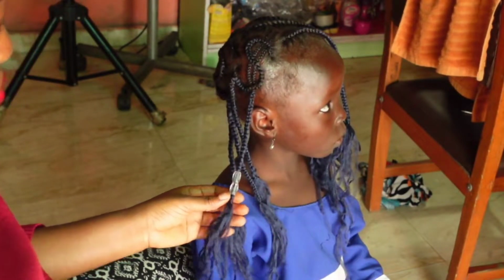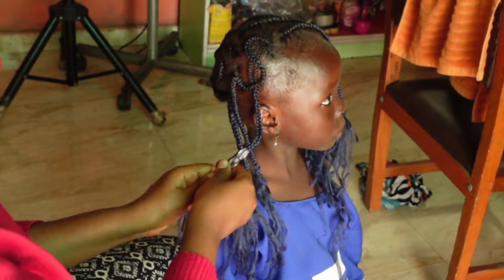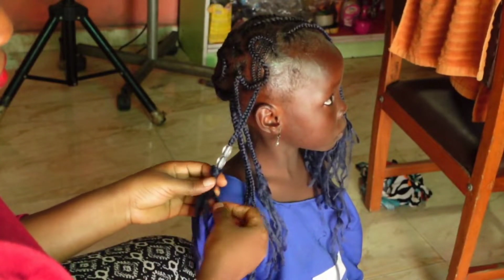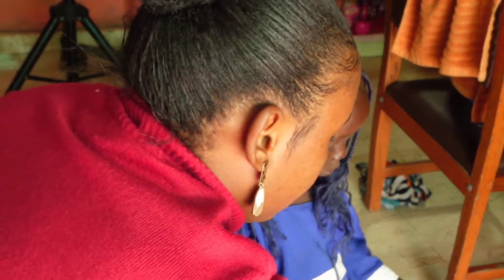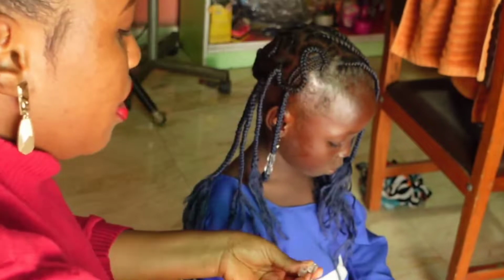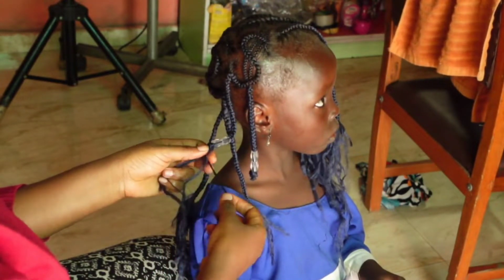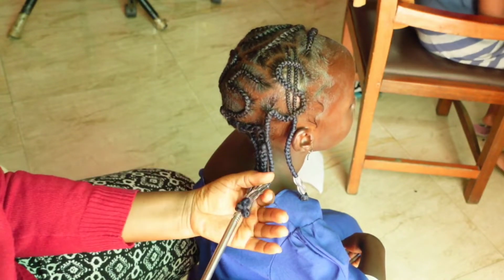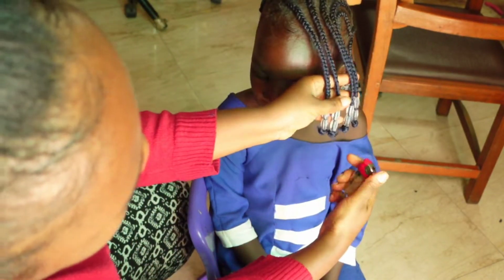How to add beads to Brazilian wool hairstyle || No rubberband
How to add beads to stiff wool